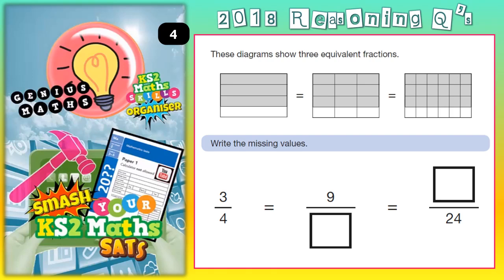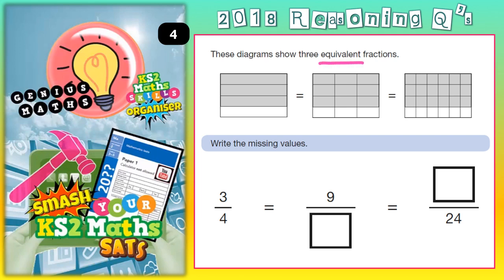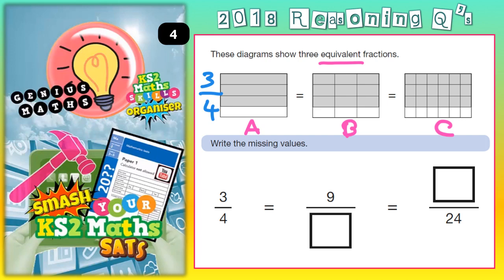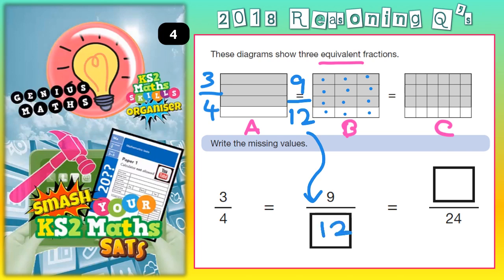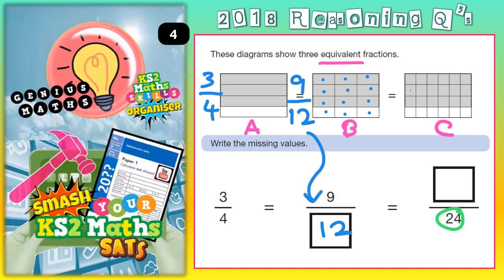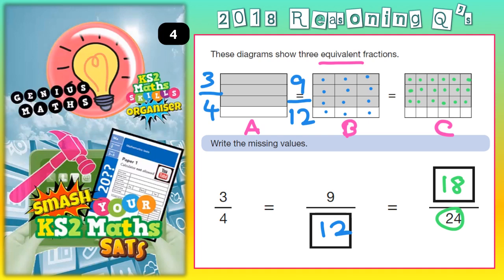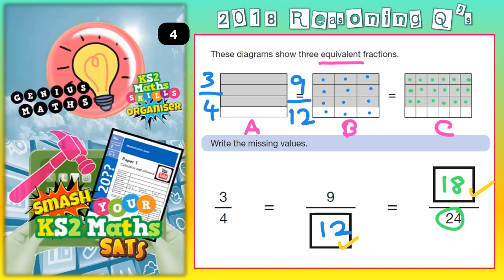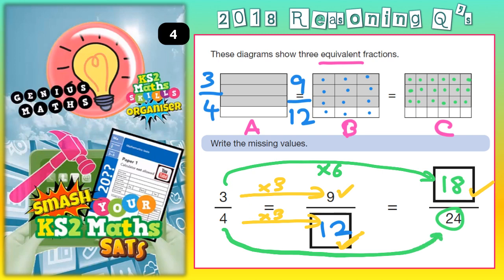2018 KS2 MATHS SATS Paper 2 Q4